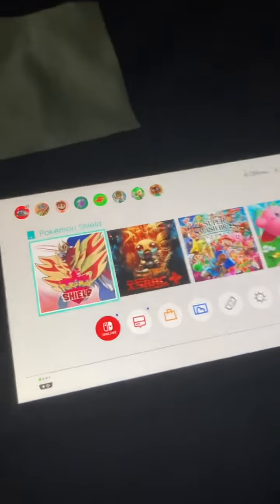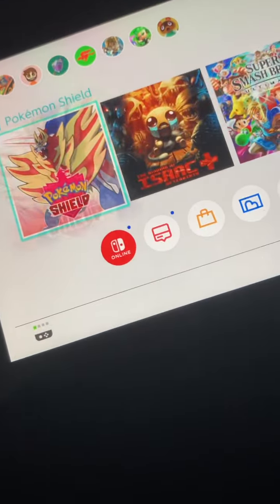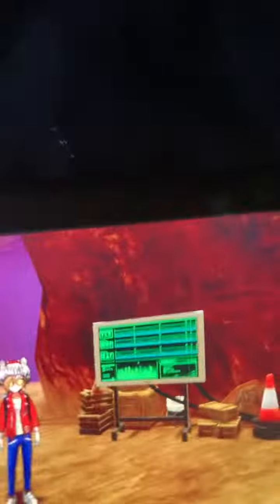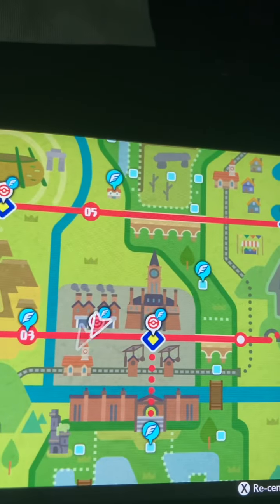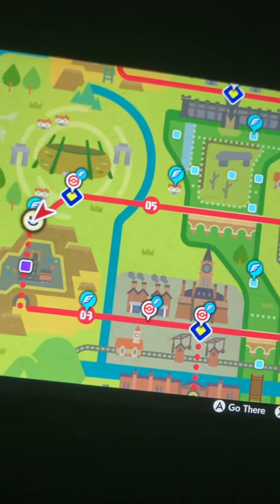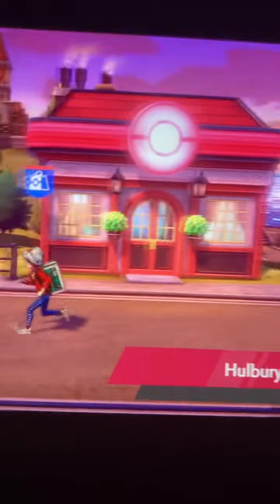Cave walkthrough Pokémon shield pt1